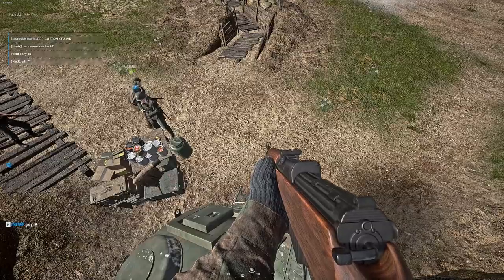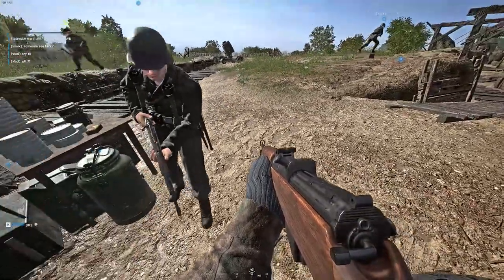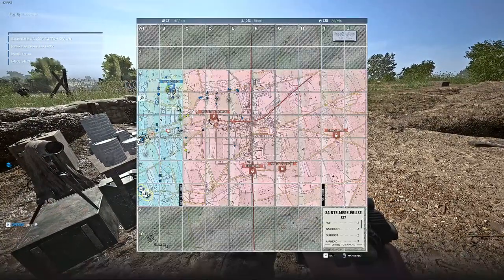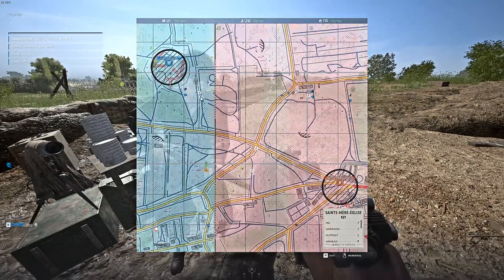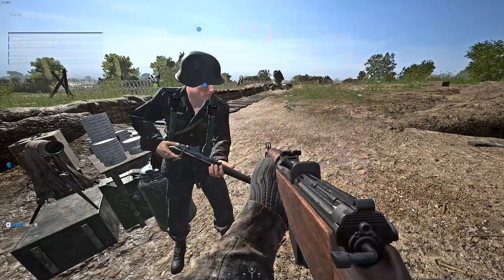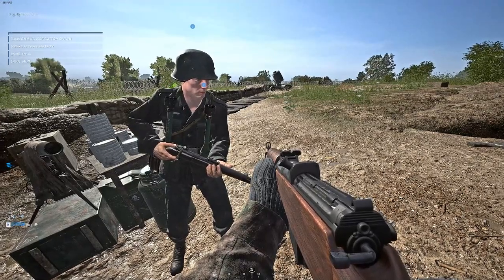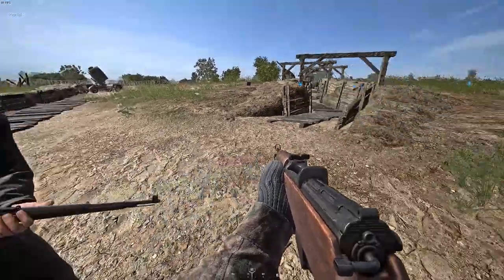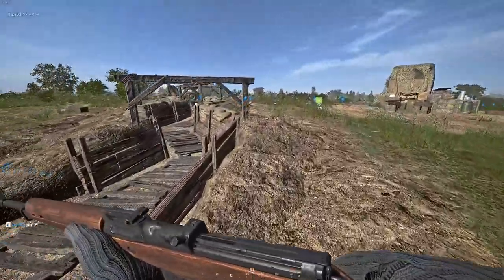Hell Let Loose - How to find Ammo Boxes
Helping a player find ammo in game, thought it might come in handy for others